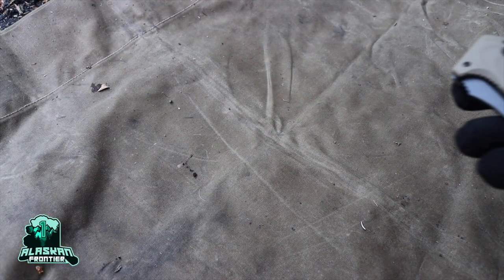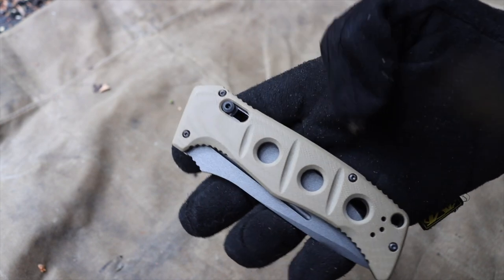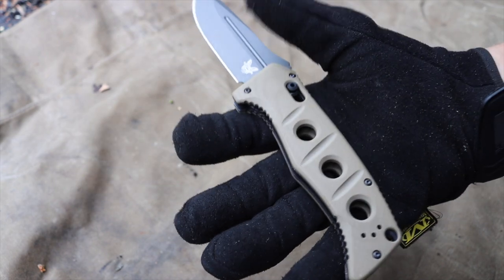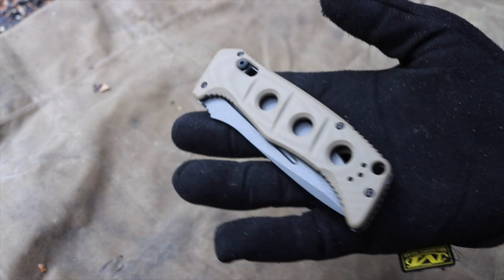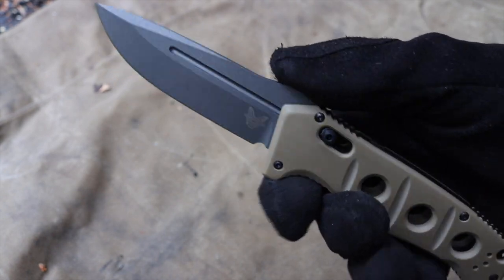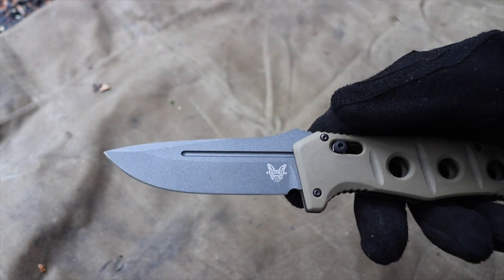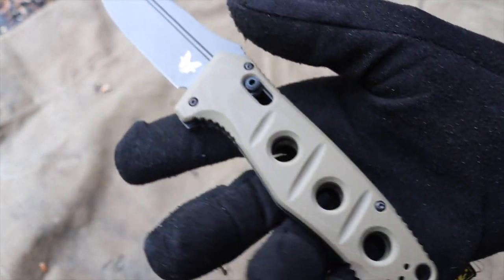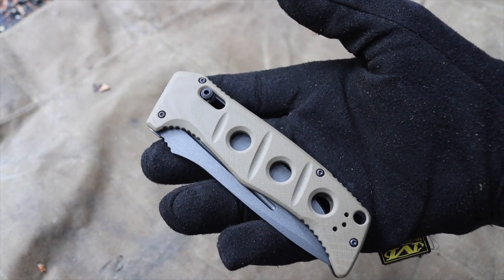The Best Alaskan Wilderness Survival Folder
While there are many good folders for the wilderness, the Benchmade 2750, I feel embodies many elements that make Alaska rugged and unique. So let's talk about why this little, or not so little auto folder is my go to choice.